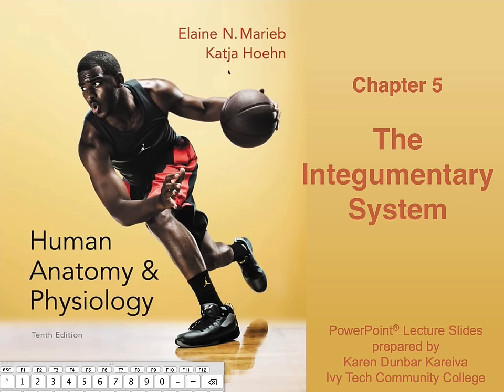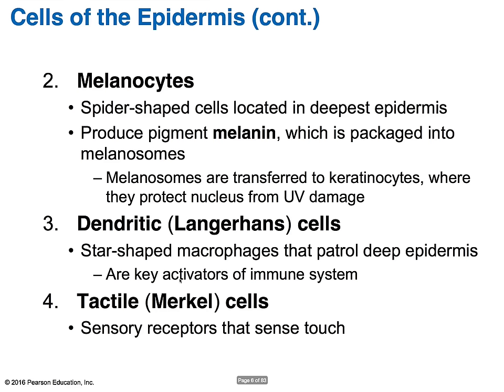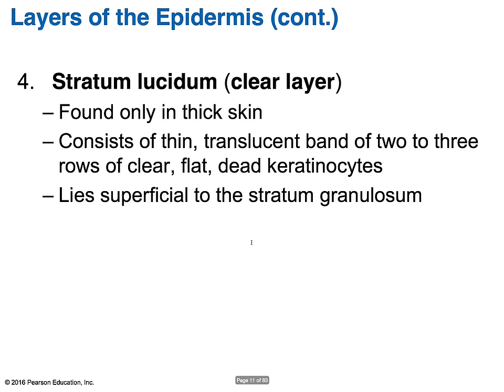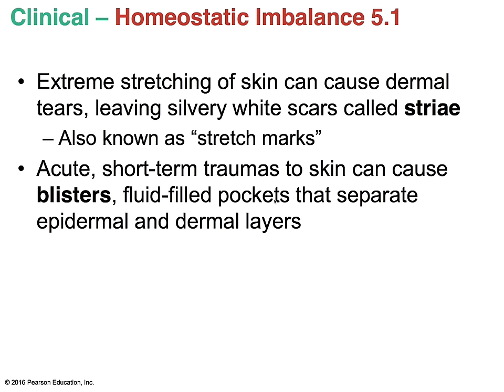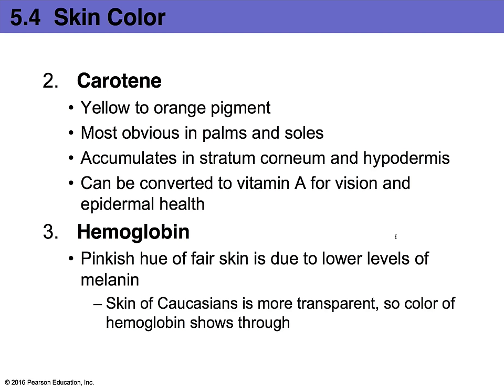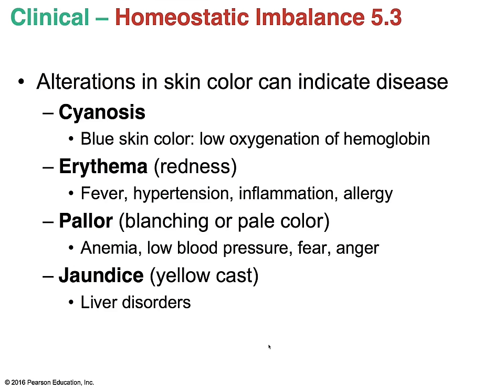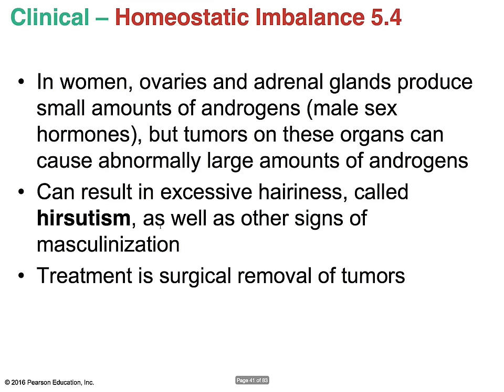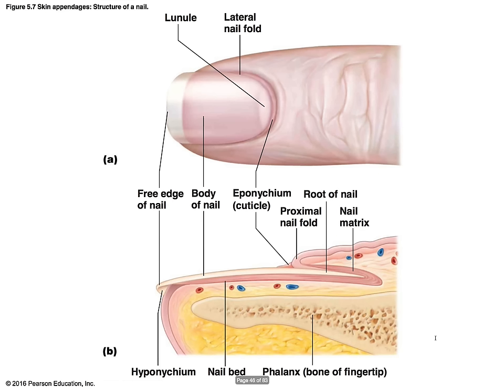Chapter 5 Anatomy and Physiology: Integumentary System Lecture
This is the Integumentary System lecture for Human Anatomy & Physiology Chapter 5.

Text: Elaine Marieb & Katja Hoehn Human Anatomy and Physiology 10th edition. Pearson Education Inc 2016. The Human Body: An Orientation.

Topics covered:
Skin
Epidermis
Dermis
Hypodermis
superficial fascia
subcutaneous layer
Keratinocytes
keratin
Melanocytes
Melanin
Dendritic Cells (Langerhans cells)
Tactile Cells (Merkel cells)
Thick skin
Thin skin
Four or 5 Distinct Strata of Epidermis
Stratum Basale
Stratum Spinosium
Stratum Granulosum
Stratum Lucidum
Stratum Corneum
Stratum Germinativum
Prickly later
prickle cells
granular layer
Keratohyaline Granules
Lamellar Granules
Clear Layer
Horny Layer
Apoptosis
Dermis
Layers of Dermis
Papillary Layer
Reticular Layer
Dermal Papillae
Tactile Corpuscles
Meissner's Corpuscles
Epidermal Ridges
Friction Ridges
Dermal Ridges
Cleavage lines
Tension Lines
Flexure Lines
Striae
stretch marks
blisters
melanin
skin pigments
skin color
Carotene
Hemoglobin
Skin photosensitivity
Cyanosis
Erythema
Pallor
Jaundice
Bronzing
Bruises
Hair
Pili
Cortex
Medulla
Cuticle
Hair Regions
Hair Structure
Hair Life Cycle
Hair Color
Pheomelanin
Hair bulb
Hair follicle receptor / Root hair plexus
Peripheral Connective Tissue Sheath
Fibrous Sheath
Epithelial Root Sheath
Hair Matrix
Arrector Pili
Hair Papila
Vellus HAir
Terminal Hair
Hirsutism
Alopecia
Baldness
Male Pattern Baldness
DHT (Dihydrotestosterone)
Causes of Hair loss
Nails
Nail Matrix
Nail bed
Free edge
Nail plate
Root
Nail folds
Eponychium (cuticle)
Hyponychium
Lunule
Sweat glands ( Sudoriferous glands )
Eccrine sweat glands
Merocrine sweat glands
Apocrine sweat glands
Ceruminus glands
cerumen
ear wax
Mammary glands
oil glands
Sebaceous Glands
Sebum
whiteheads
blackheads
acne
pustules
cradle cap
seborrhea
Skin functions
protection
body temperature regulation
Cutaneous sensation
Metabolic function
blood reservoir
excretion of wastes
chemical barrier
physical barrier
biological barrier
Acid Mantle
defensins
Insensible perspiration
Sensible Perspiration
Cutaneous Sensory Receptors
Skin cancer
Burns
Basal Cell Carcinoma (BCC)
Squamous Cell Carcinoma (SCC)
Melanoma
Rule of Nines
Burns Classification
First-degree burn
Second-degree burn (partial-thickness burn)
Third-degree burn
Debridement
Lanugo Coat
Vernix caseosa
Aging skin
Skin health